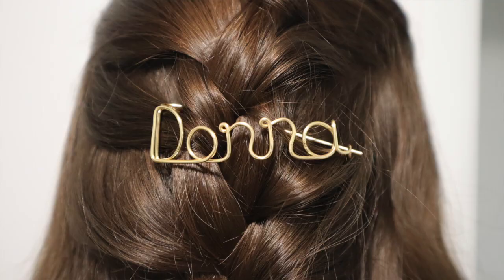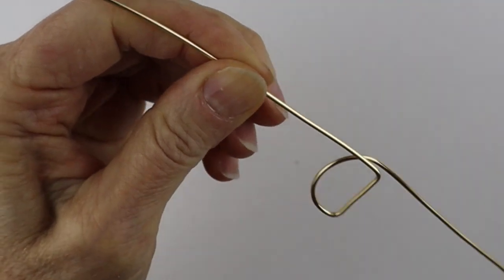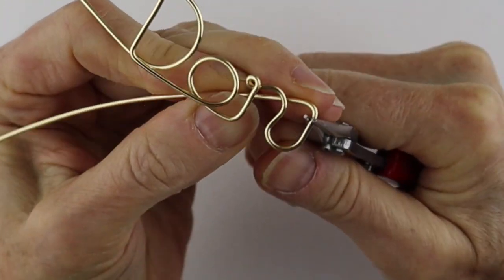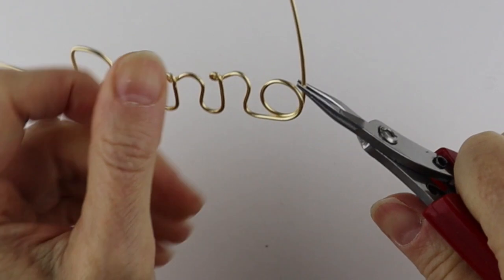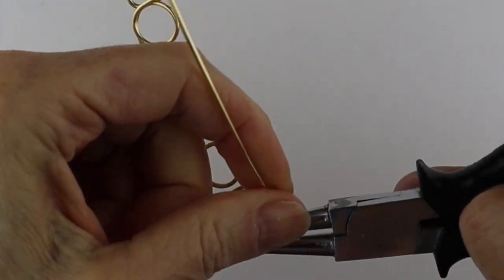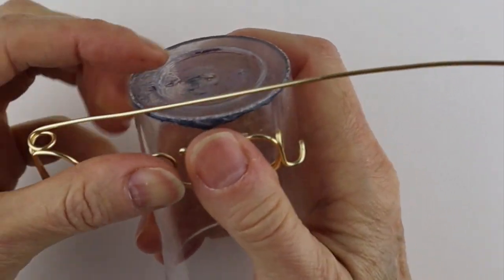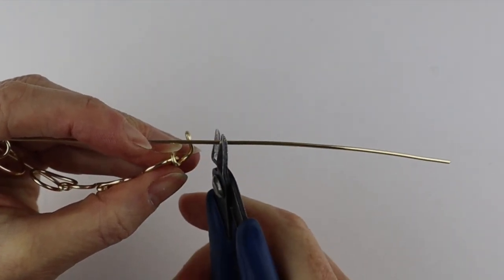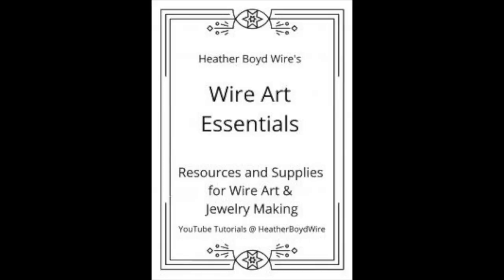DIY Wire Name Hair Clip Tutorial